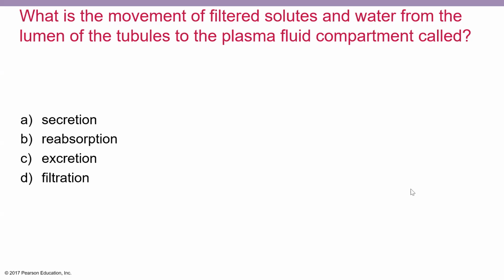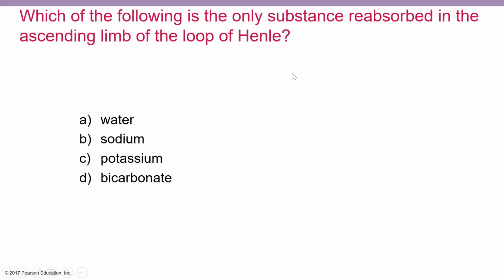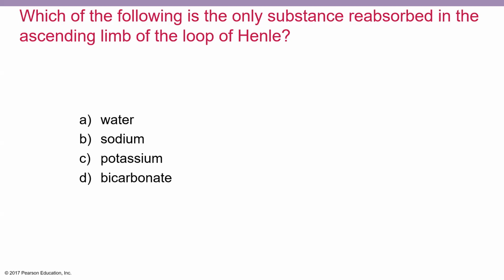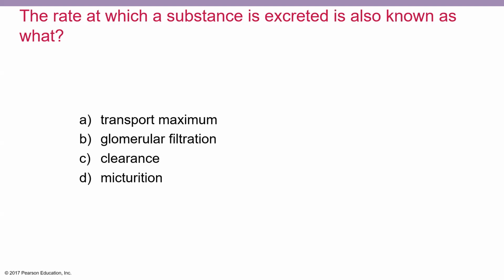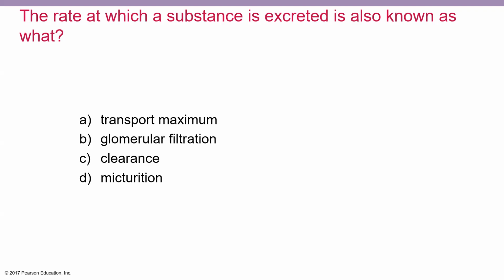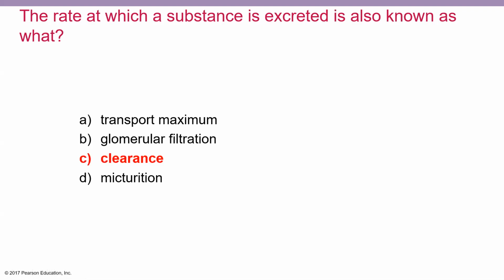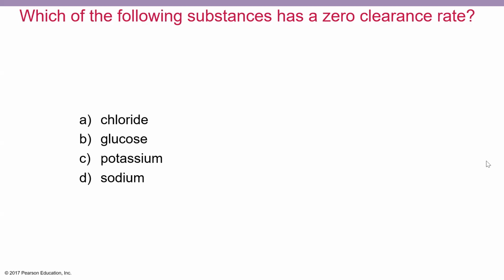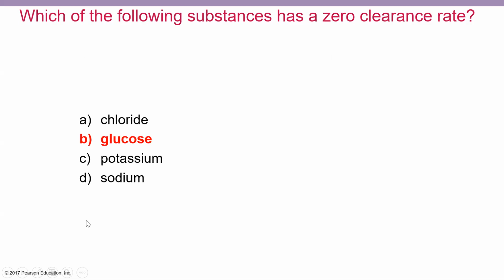BIO2520 4 01 20 Part 1